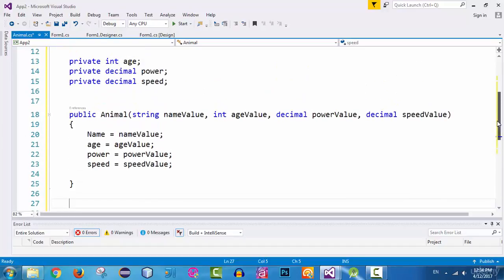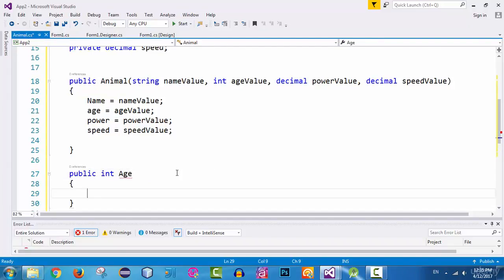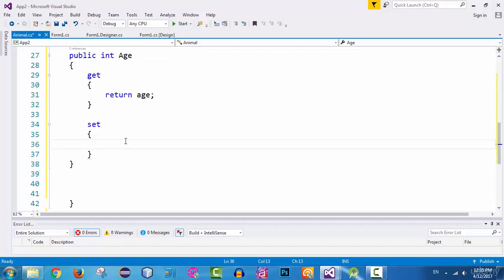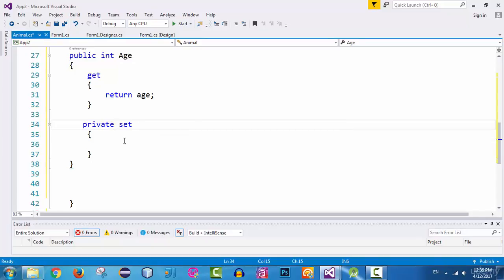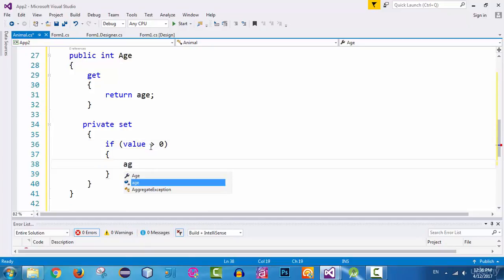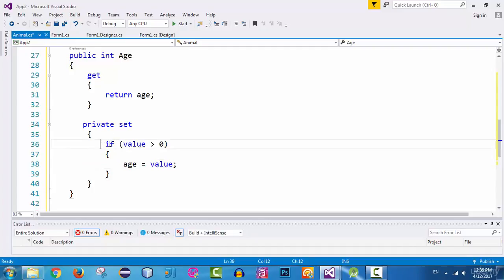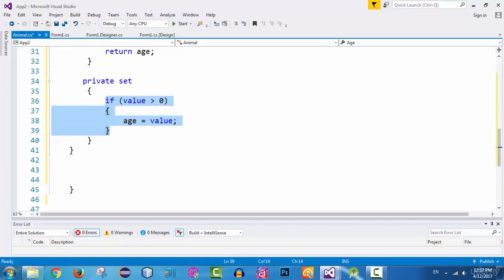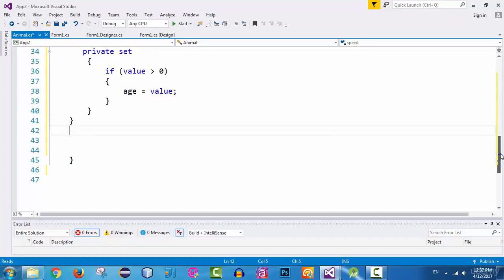068 Create a Property for the age Instance Variable